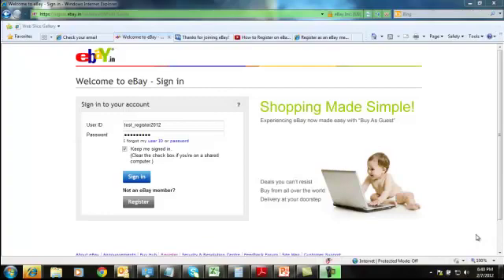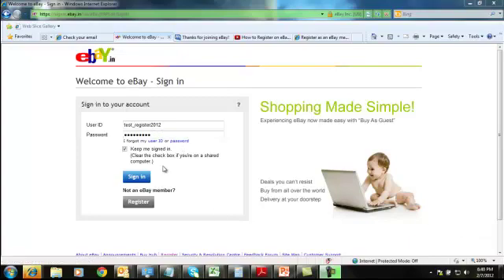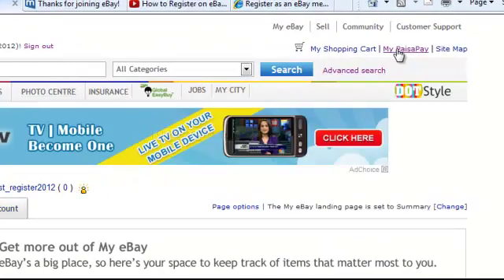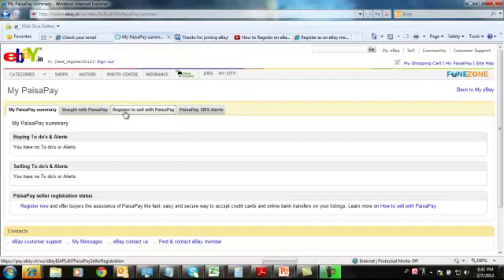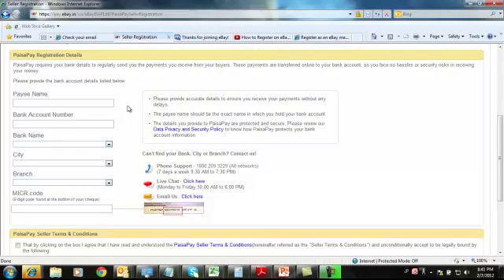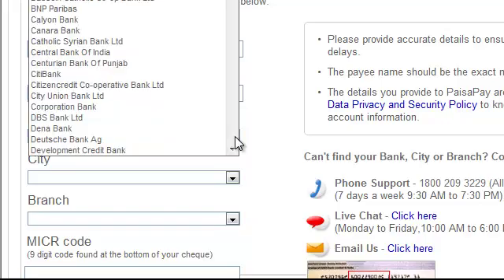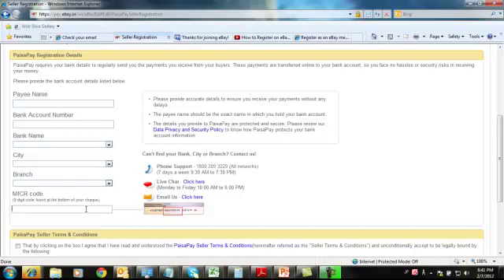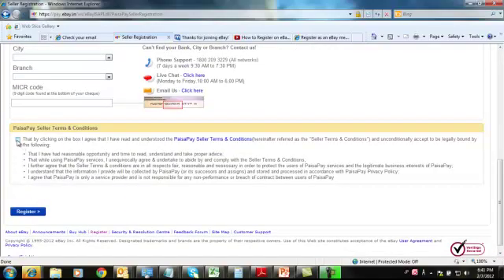How to Register with Paisapay on eBay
Step by step process to register on eBay Paisapay platform